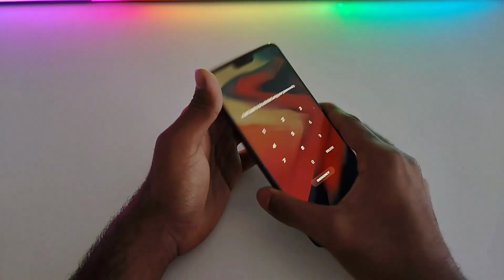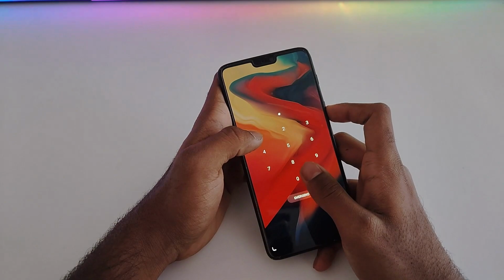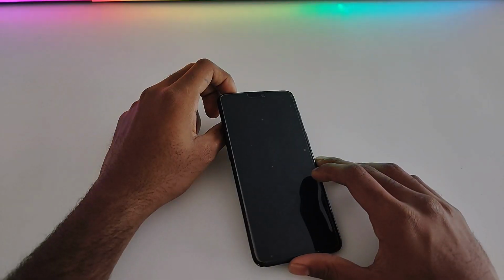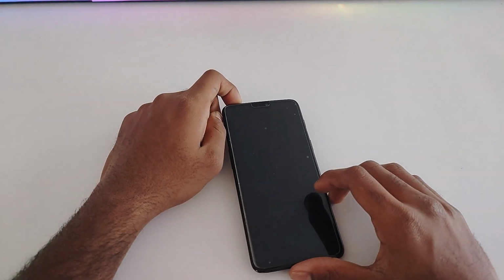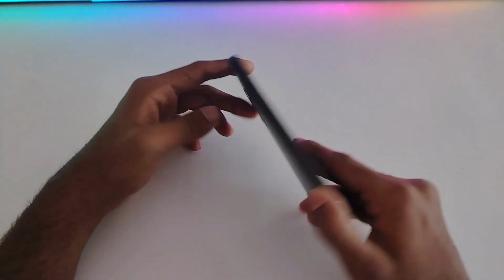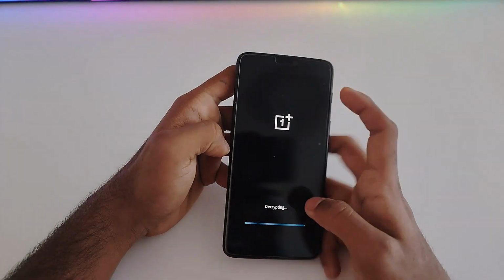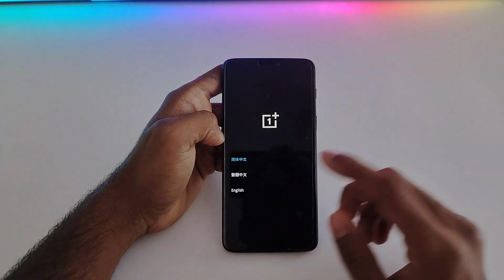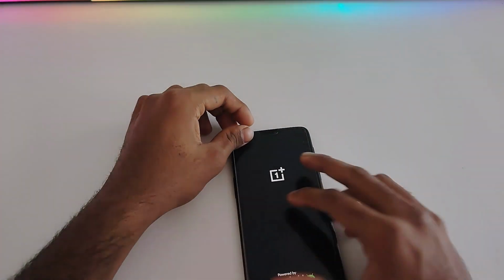How to fix self rebooting OnePlus phone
Hey what's up guys it is Laashak again in a new video today we are going to fix a problem with the old Oneplus phones. if your phone is stuck in a boot loop and you cannot use it , this is the method that you can use to fix it.
The videos are informative. They can be unboxing reviews or other tutorials. If you have any tech questions you can add them in the comments. Most of my videos are on 4k.